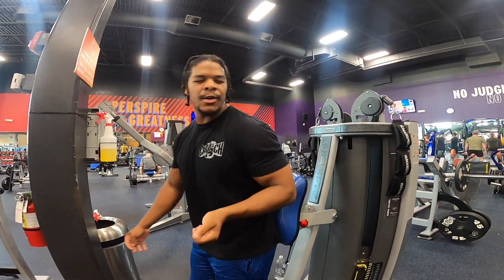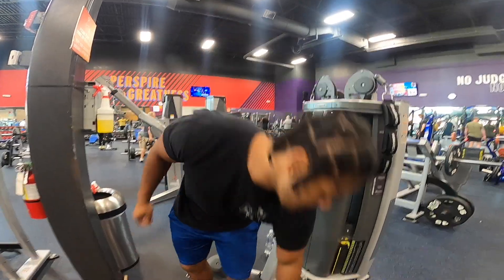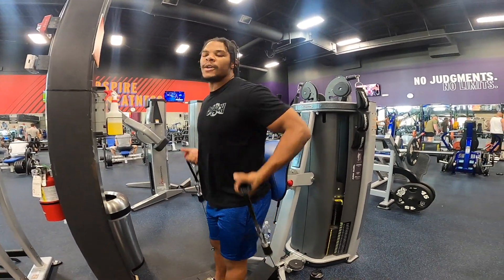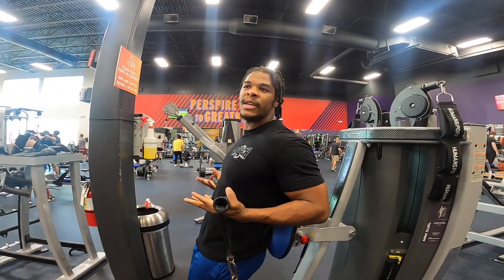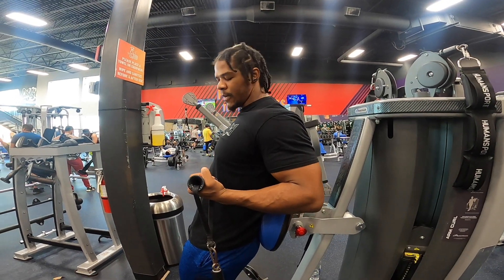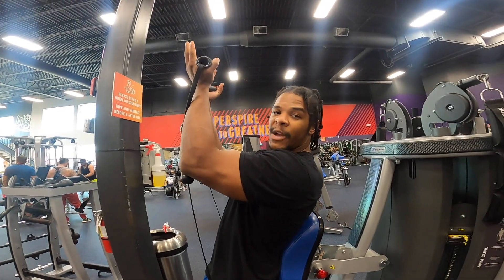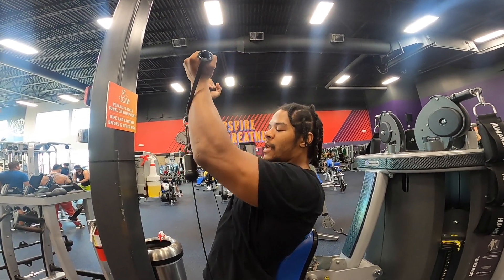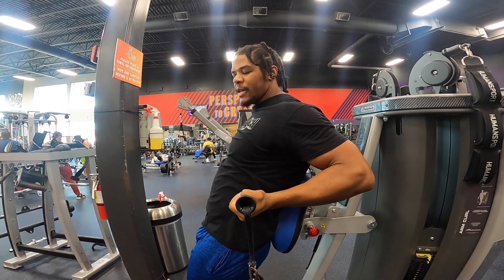90 degree cable press